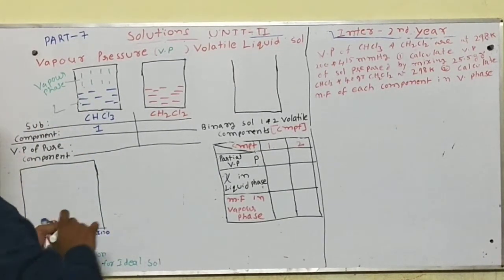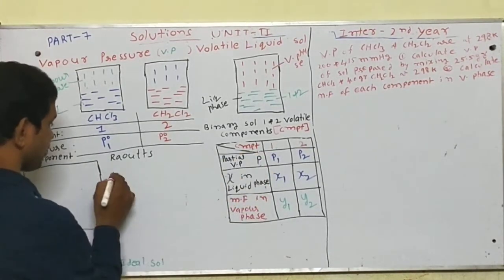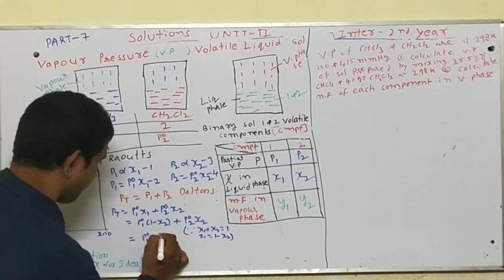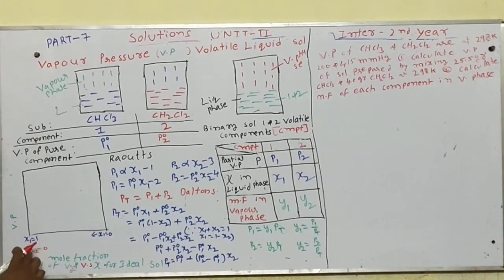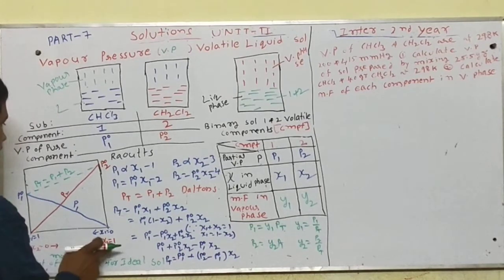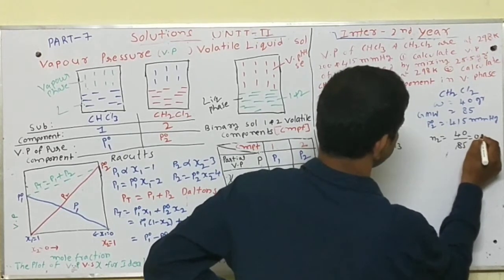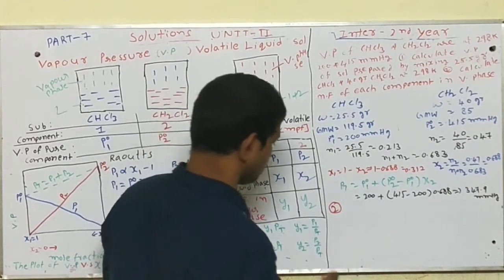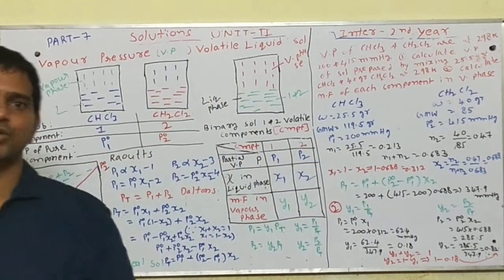Class-12 Solution Part-7 or Solution Part-7 for intermediate 2 nd Year Chemistry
Vapour pressure of volatile liquid - liquid Solutions - Raoults Law and Problem on Raoults Law